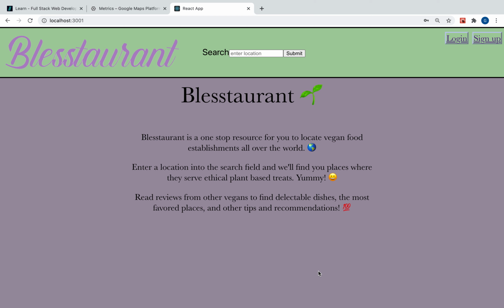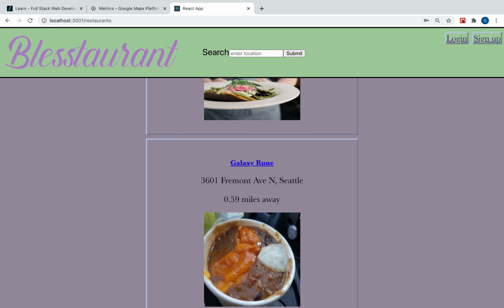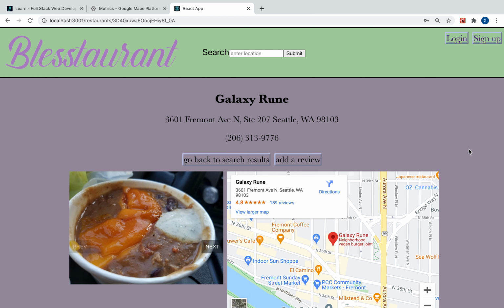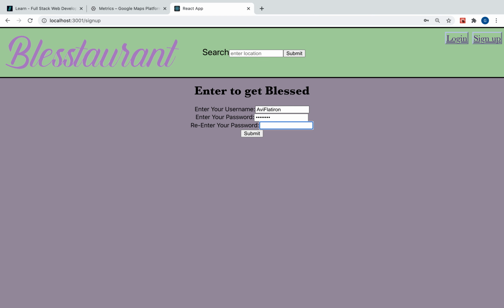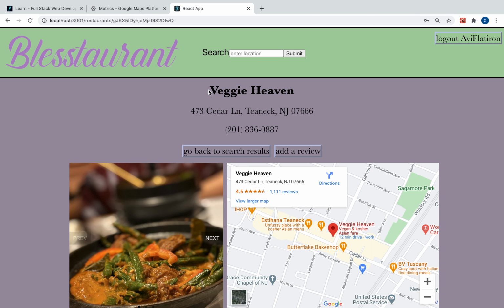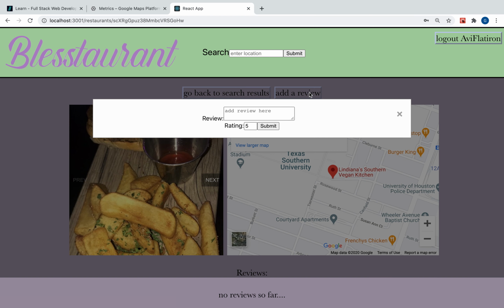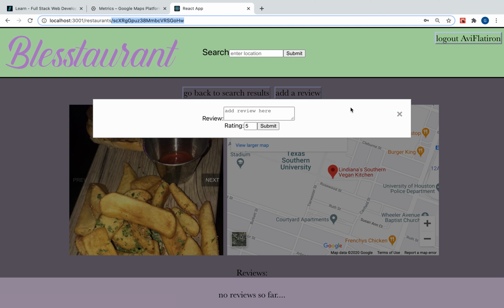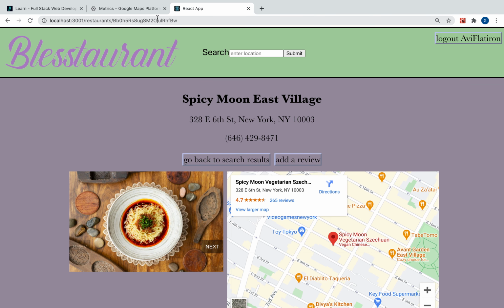blesstaurant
Blesstaurant 🌱 a Vegan Restaurant Finder website.  Final Project for Flatiron Bootcamp.  Ruby on Rails back end, React Front end.  Also uses Redux, React Router, Bcrypt, JWT tokens, and Thunk middleware.  External information gathered through Yelp Fusion API and Google Map Embed API.